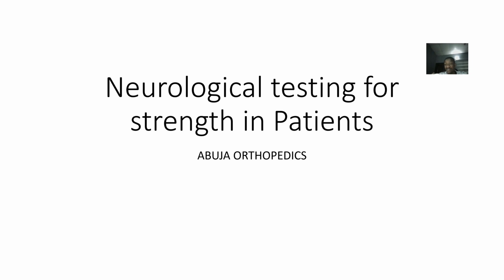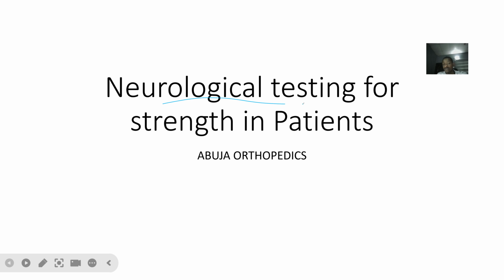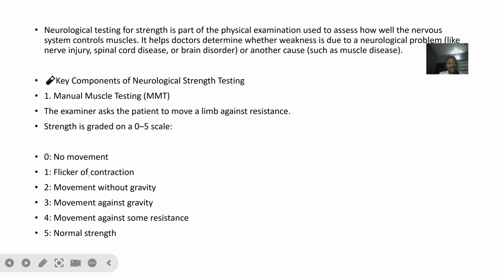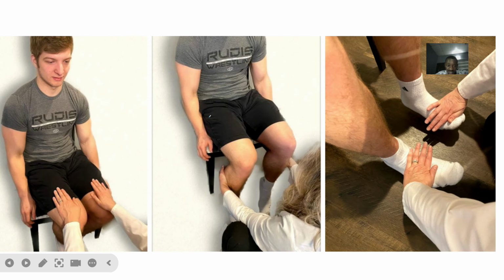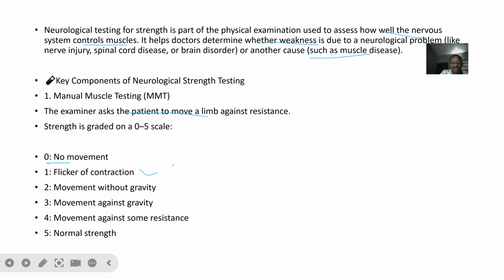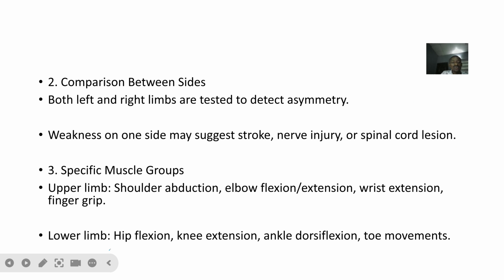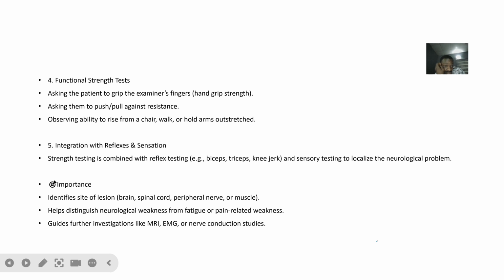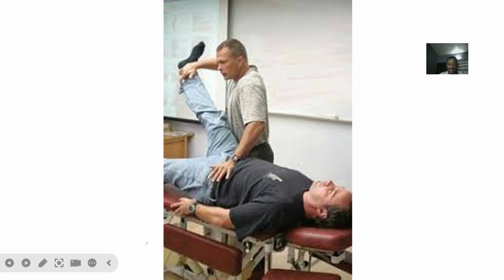Neurological testing for strength in Patients; physical examination to assess how nervous system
Neurological testing for strength in patients is part of the standard neurological examination, designed to assess motor function and detect weakness due to nerve, muscle, or spinal cord problems.

🩺 Key Elements of Strength Testing
1. Manual Muscle Testing (MMT)
Examiner applies resistance while patient performs specific movements.

Graded on a 0–5 scale:

0: No contraction

1: Flicker of contraction, no movement

2: Movement possible only with gravity eliminated

3: Movement against gravity, no resistance

4: Movement against some resistance

5: Normal strength

2. Testing Major Muscle Groups
Upper limb:

Shoulder abduction (deltoid, C5)

Elbow flexion (biceps, C5–C6)

Elbow extension (triceps, C7)

Wrist extension (C6–C7)

Finger abduction (T1)

Lower limb:

Hip flexion (iliopsoas, L2–L3)

Knee extension (quadriceps, L3–L4)

Ankle dorsiflexion (tibialis anterior, L4–L5)

Great toe extension (extensor hallucis longus, L5)

Ankle plantarflexion (gastrocnemius, S1)

3. Functional Strength Tests
Grip strength (hand dynamometer or manual squeeze).

Rising from a chair without using arms.

Heel walking (tests L5).

Toe walking (tests S1).

⚠️ Clinical Significance
Localized weakness → nerve root or peripheral nerve lesion.

Symmetric weakness → systemic or muscular disorder.

Pattern recognition helps distinguish radiculopathy, neuropathy, myopathy, or central nervous system disease